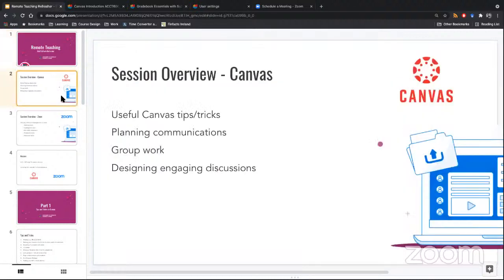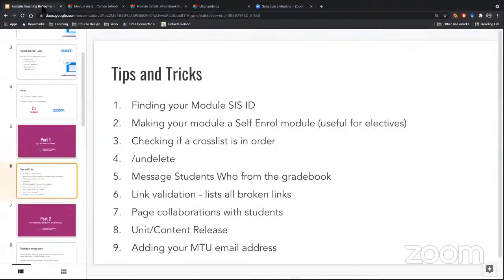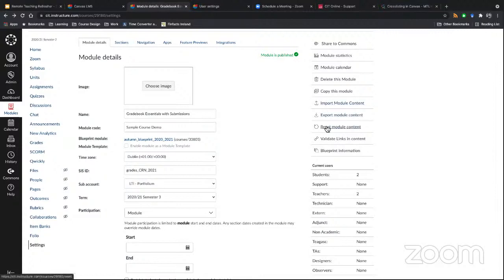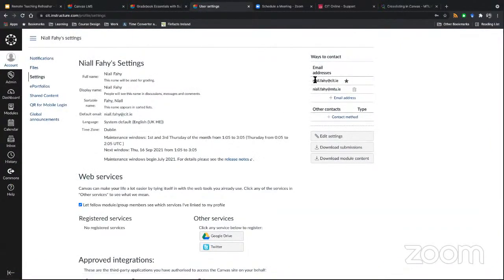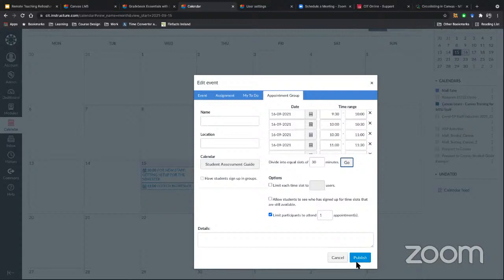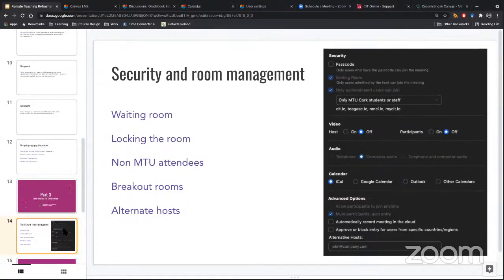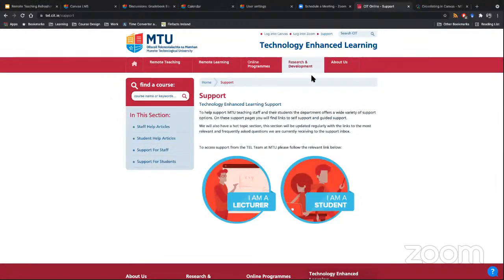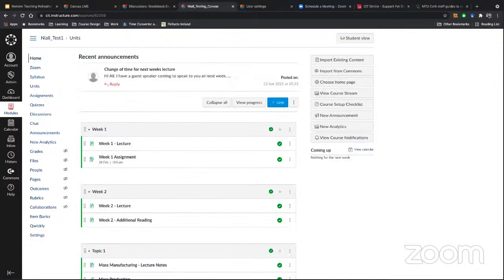EdTech Refresher for Staff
Useful tips and tricks to get ready for the new semester. From setting up your modules to planning out communications with students, to facilitating group work and engaging discussions.